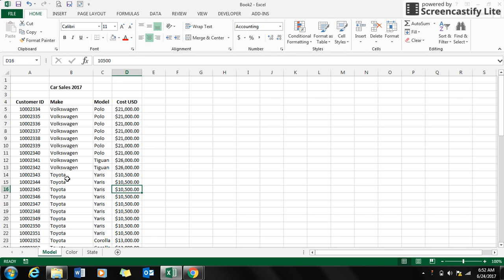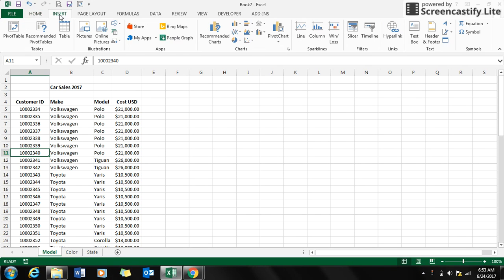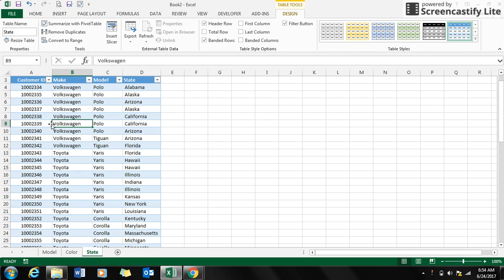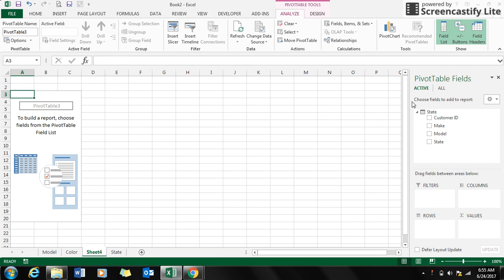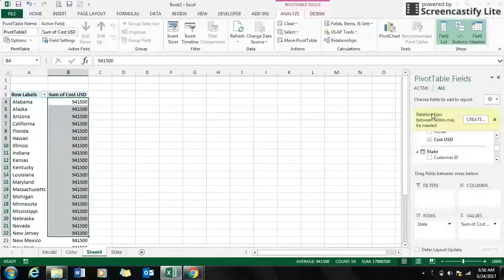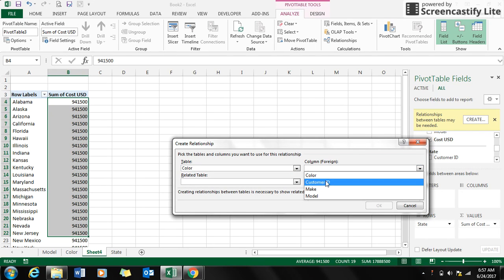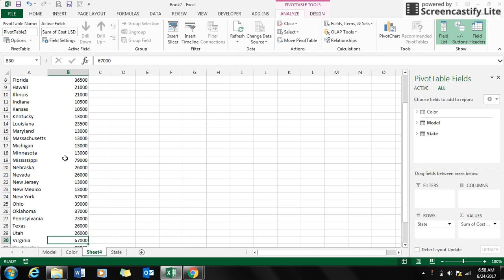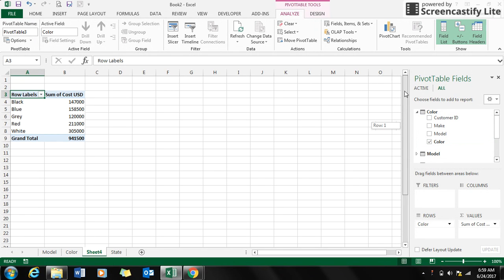Consolidating data in multiple sheets into single Pivot-Excel 2013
- Click the link to know more